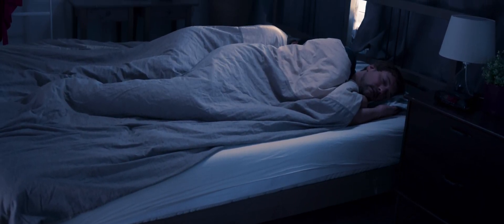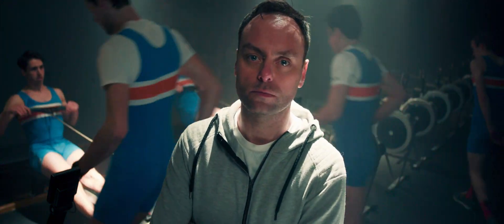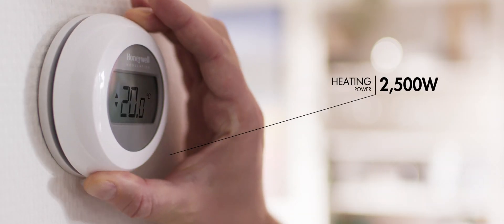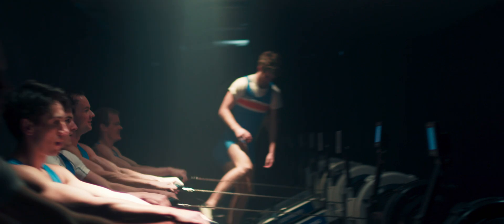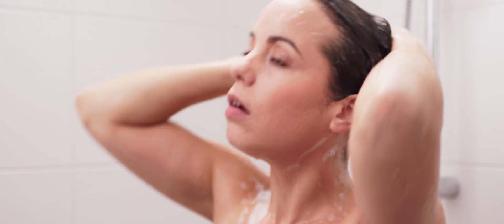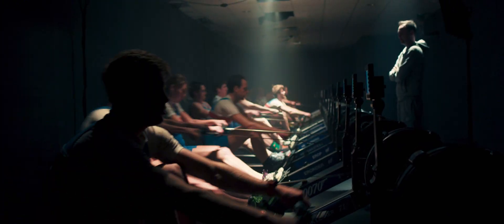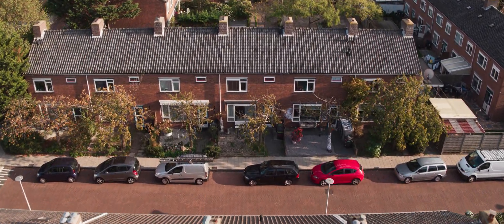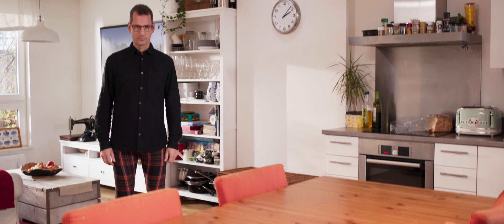Energy Slaves. Intro to courses: Zero-Energy Design and Advanced Zero-Energy Design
Watch this award-winning video and join our practical courses to make your house energy efficient: